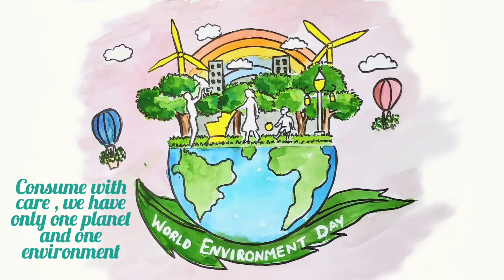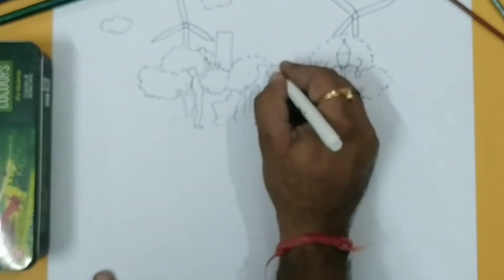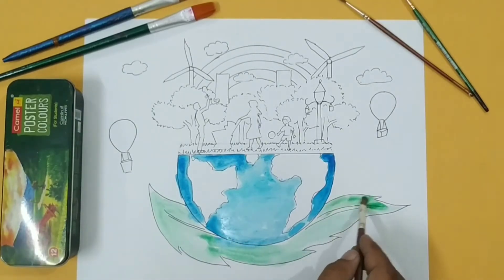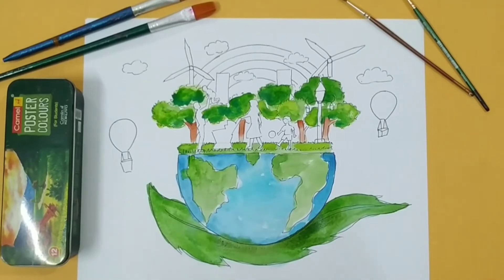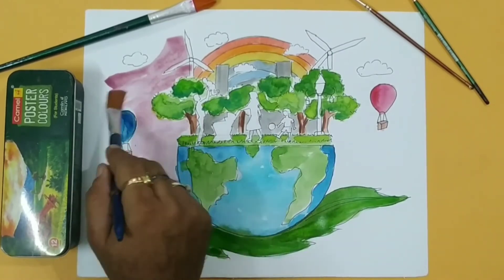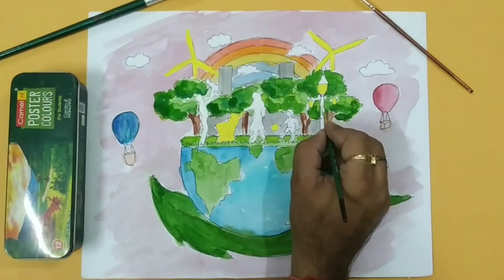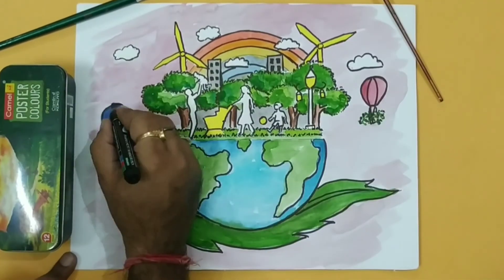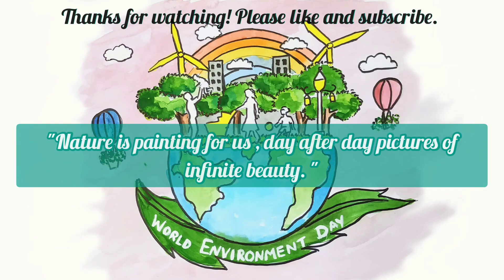World Environment Day Poster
If this video was helpful to you, click LIKE.

Master fine art classes on making Poster / Drawing on World Environment Day : Learn how to design a poster on World Envirinment Day.
In this video I am showing how to make world environment day drawing | world environment day poster | save nature drawing easy. You can make this drawing easily at home. Hope you enjoy this video.

Required Material :
1. White paper
2. Brush marker colors
3. Drawing pencil
4. water colors
5. Scale
6. Tissue paper
Thanks!